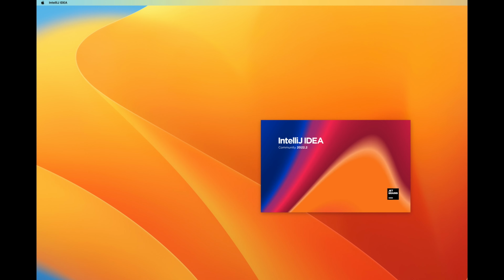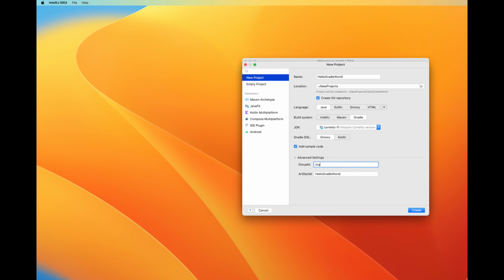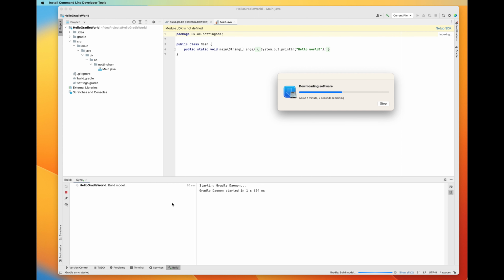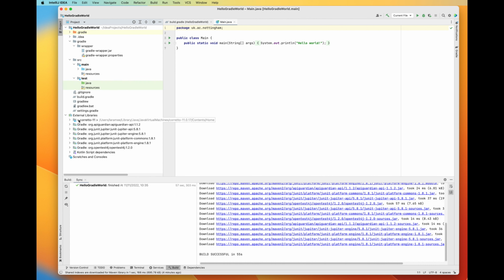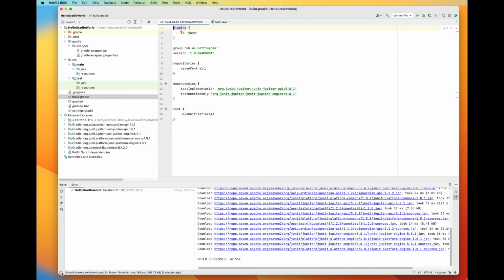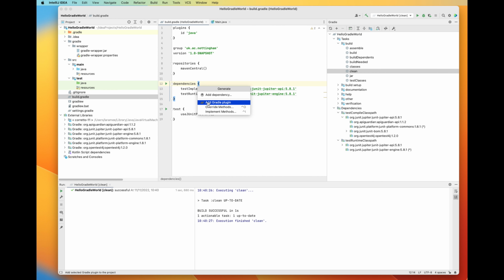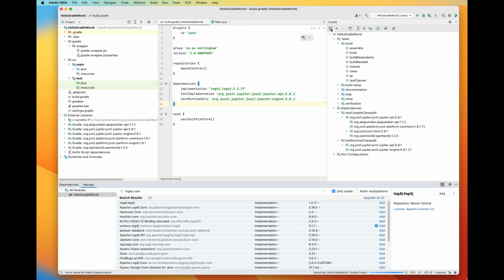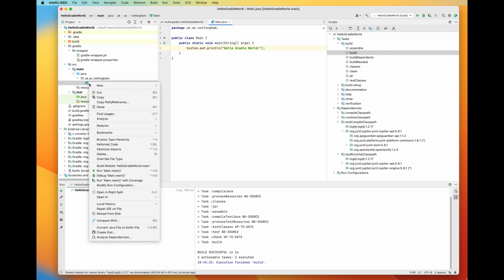Setting Up Gradle From Scratch: Screen Capture Demo with Voiceover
This screen capture demonstration video shows you how to set up a Gradle project in IntelliJ starting from scratch.

Mac OS Ventura 13.0.1
IntelliJ IDEA 2021.2.2 Community Edition

Setting Up a Gradle Project in IntelliJ
1.  Choose "New Project"
2.  Choose "Gradle" from left-hand menu
3.  Choose project SDK (double-check for compatibility) [Next]
4.  Enter name of project
5.  Edit Artifact Coordinates [Finish]

Tour of Gradle GUI
6.  Examine structure of project on left: main + test subfolders
7.  Expand "Gradle" folder
8.  Expand "External Libraries"
9.  Read Gradle build file
10.  Open Gradle window (bottom, left icon)
11.  Expand "Tasks" and "Dependencies"
12.  Expand "Dependencies" sub-folder(s)
13.  Expand "Build" sub-folder
14.  Select "Clean" task

Adding an External Dependency
15.  Highlight dependencies left/right bracket
16.  Enter Cmd + N or Alt + Insert
17.  Select "Add Maven Artifact Dependency"
18.  Search for "log4j-core"
19.  Tab into the list of results and schoose "org.apache.loging.log4j;log4j-codre:2.14.0"
20.  Press the refresh Gradle icon in top-richt
21.  Look at updated dependency list
22.  Add "Hello Gradle World!" program and then build